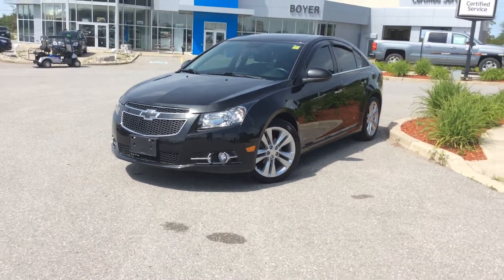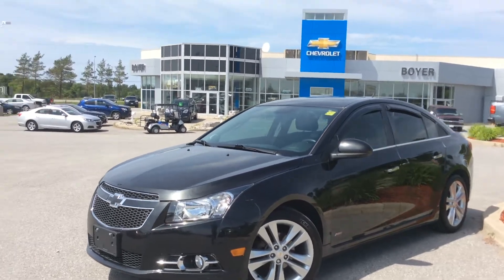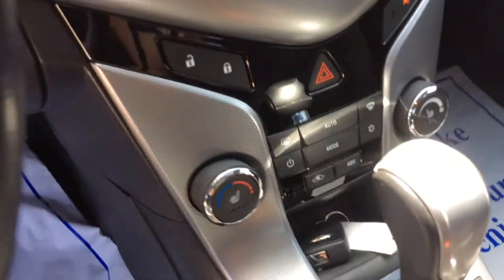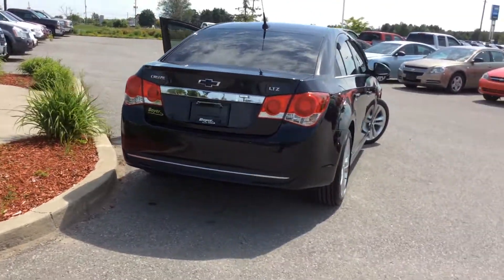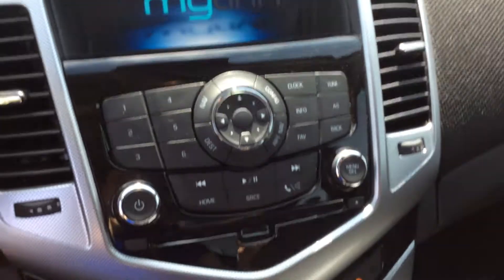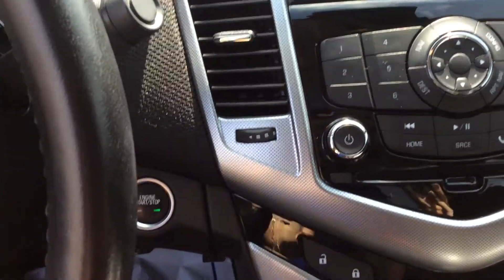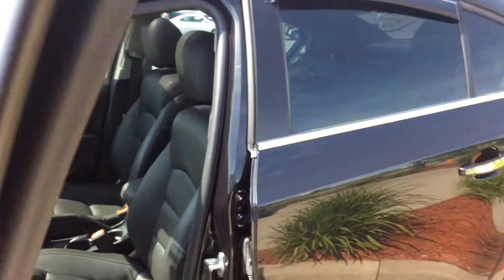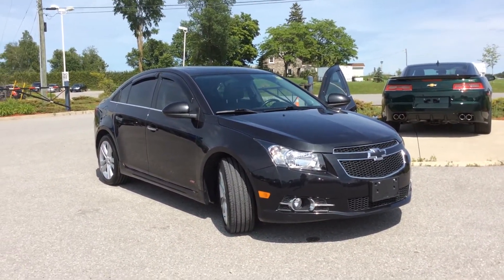2013 Chevrolet Cruze 4dr Sdn LTZ Turbo w/1SA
This is a 2013 Chevrolet Cruze 4dr Sdn LTZ Turbo w/1SA with 6-Speed A/T transmission Black[GAR,Black Granite Metallic] color and Jet Black interior color.  This video is recorded and uploaded by cDemo Mobile Inspector